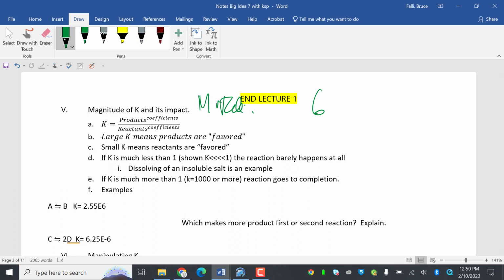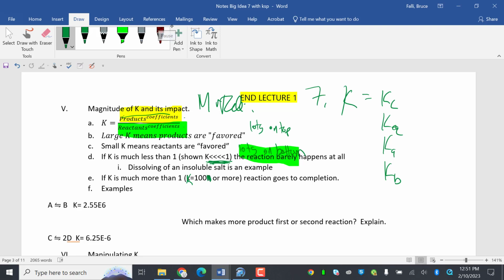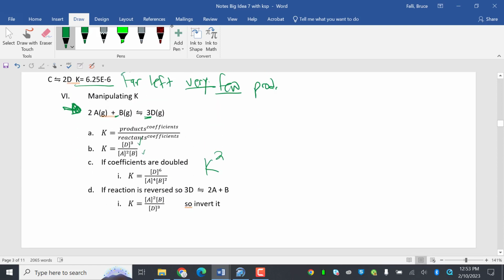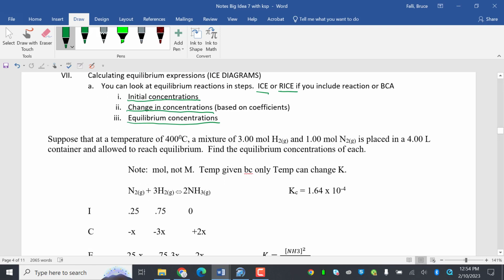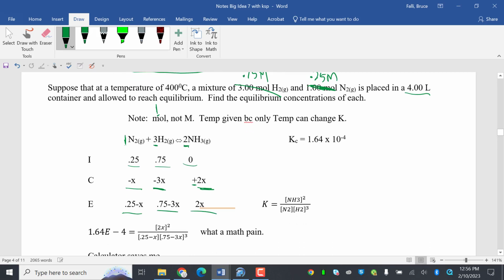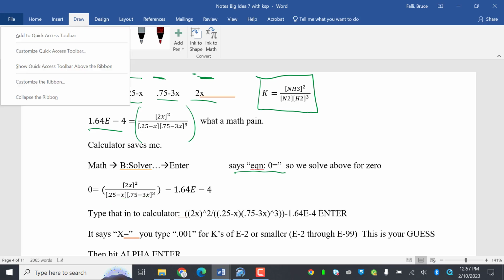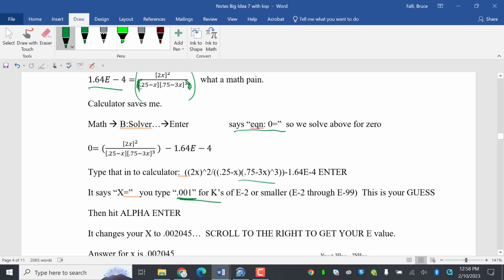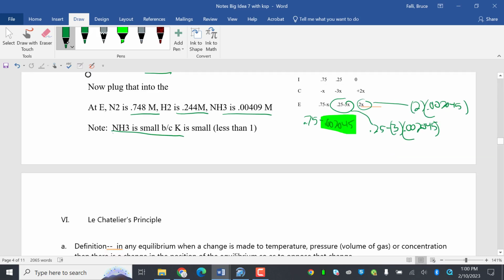LTHS AP Chem 7.2 K changes and intro to ICE diagram